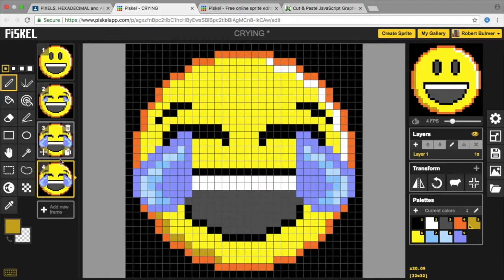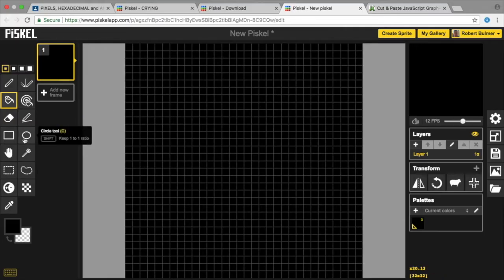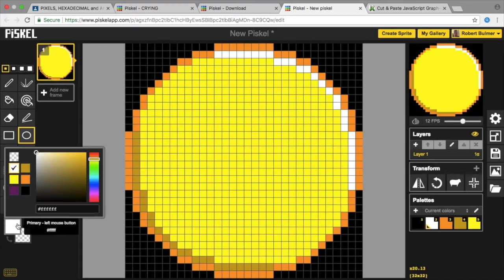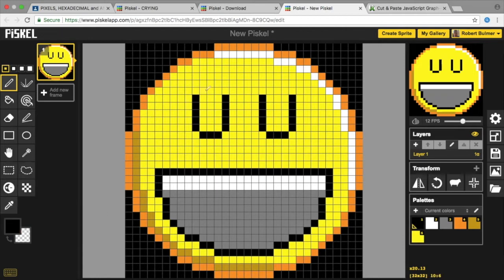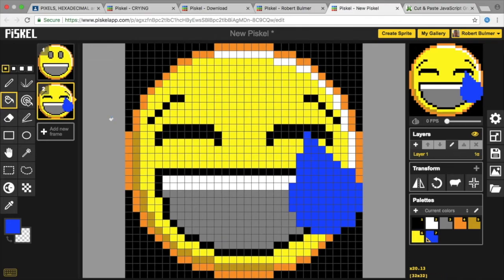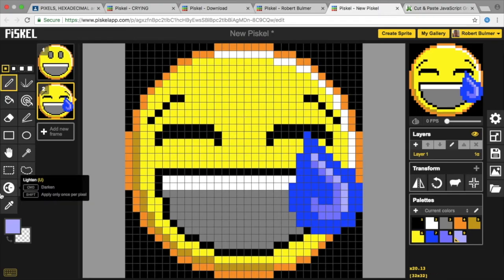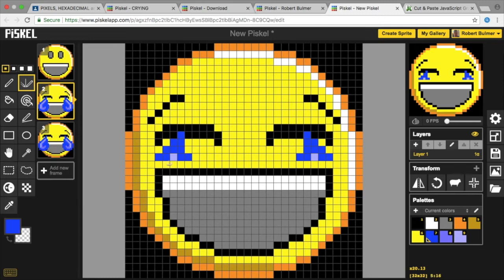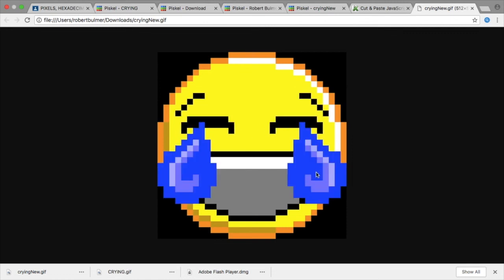How to Use the Free Program PISKEL to create Emoji Animations - One Off Lesson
In this one-off-lesson tutorial you will learn how to design and create your own pixel art emoji character in Piskel App. Piskel is a free online software app that allows you to create pixel art and animations for video games, websites etc... Enjoy the tutorial.